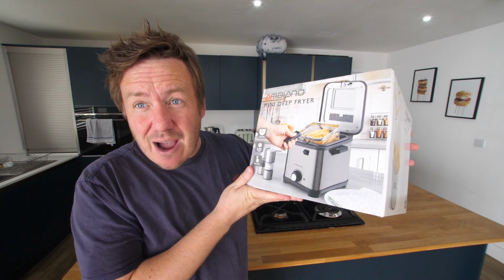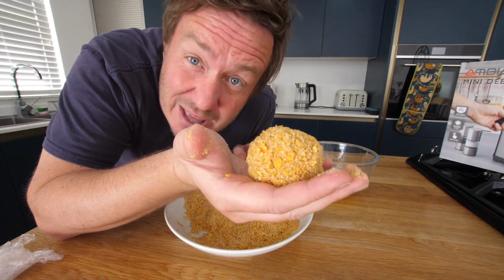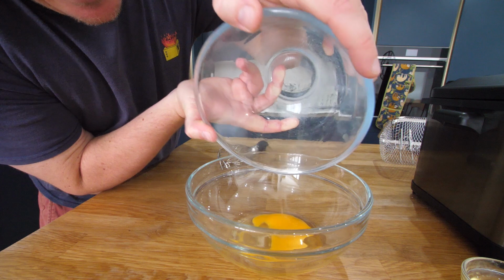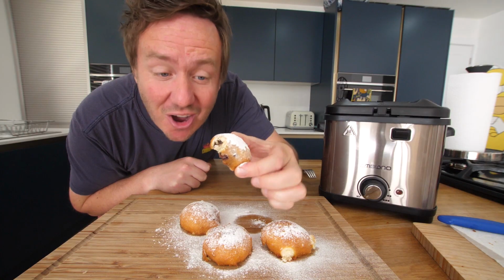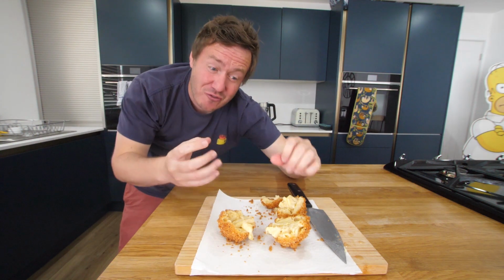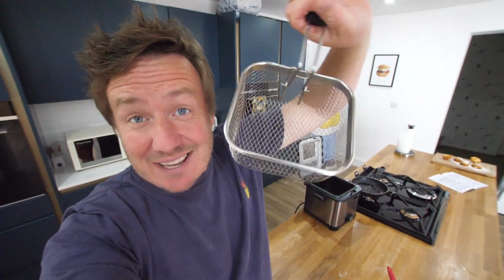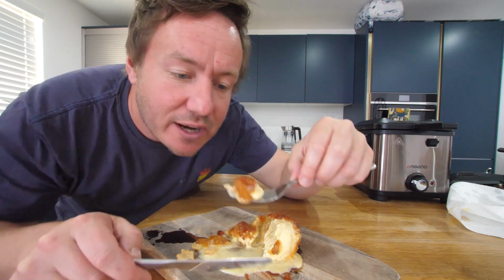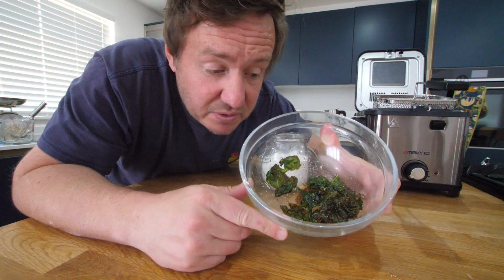I tried a £9 Fryer from Aldi!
Lets fry some things! Yes, with this funky little gadget I got from Aldi for £9.99 - a mini deep fat fryer from a company called Ambiano who also made the recent sausage roll maker! In this video we'll give it a review and fry 4 different things - fried oreos, fried ice cream, fried cola and fried mac n cheese balls... plus maybe something a little crazy at the end lol I'm not a huge fan of frying, but there are times when I need a fryer for certain recipes, this could just be my new favourite toy for a bargain!

If you enjoyed this video, there's more individual gadget reviews such as the sausage roll maker on this playlist, grab the popcorn and have a watch